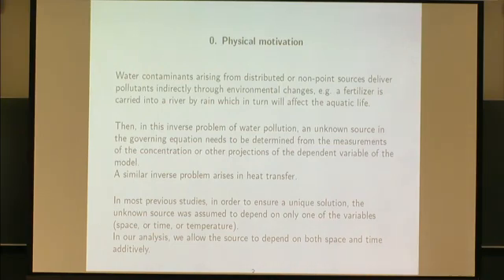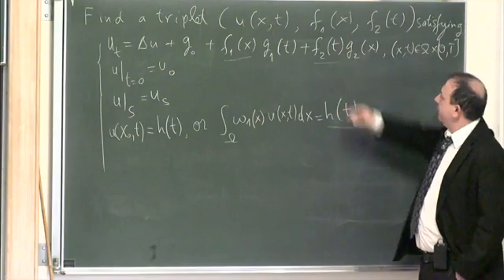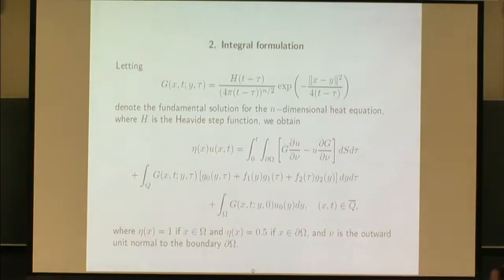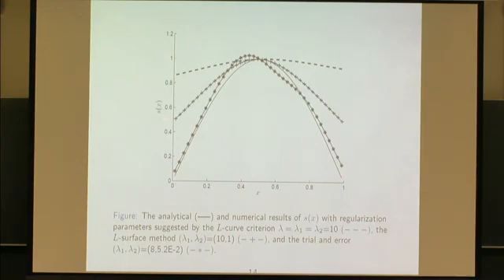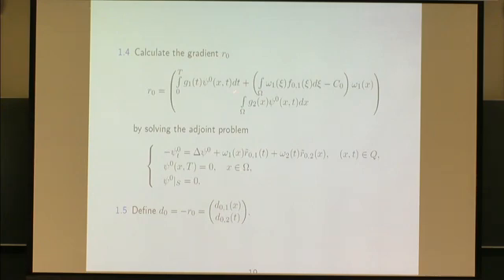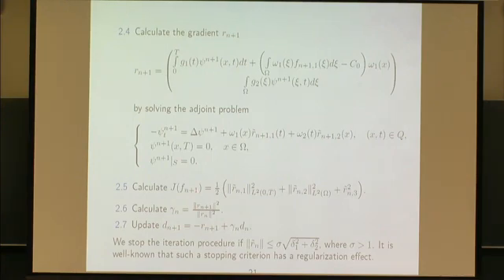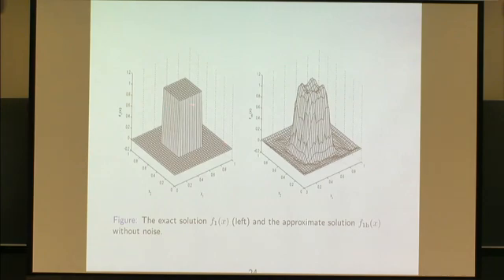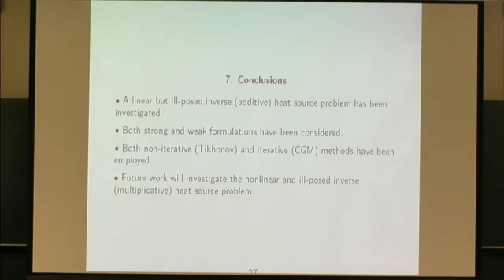Multiple Speakers | Determination of an additive source in the heat equation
Title: Determination of an additive source in the heat equation
Speakers:
Date: 13th Feb 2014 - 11:00 to 11:45